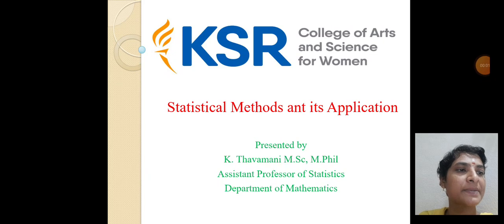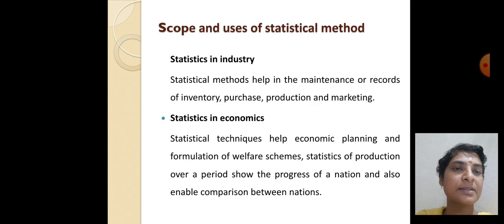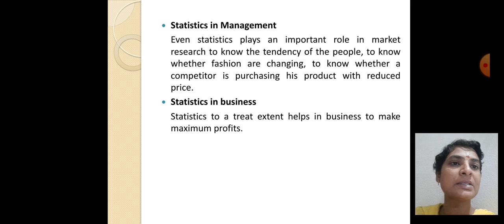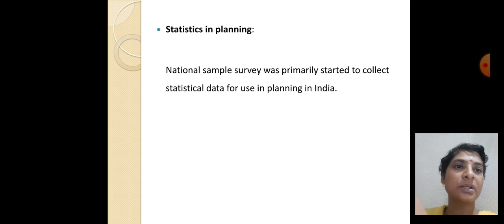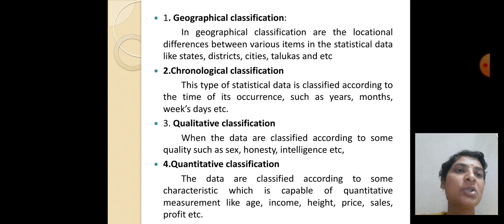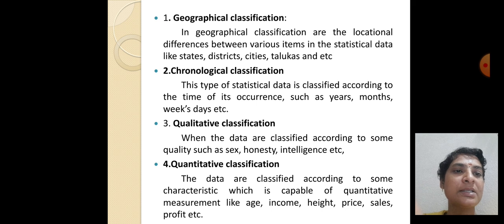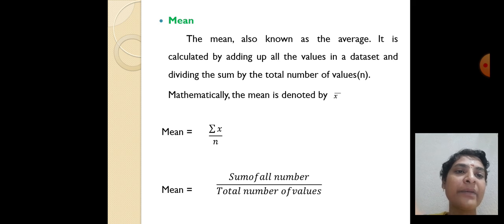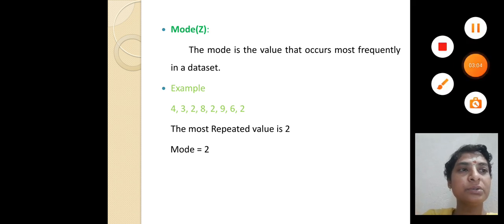LCS : Statistical Method and its Application Unit I & II | Mrs. K. Thavamani | Mathematics